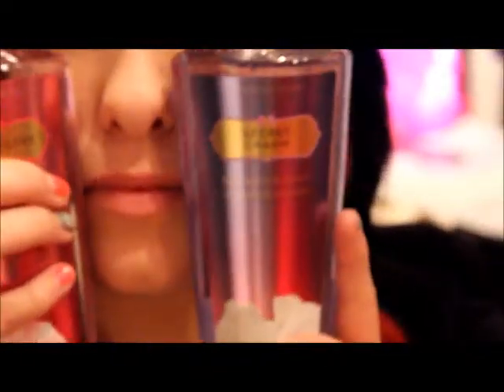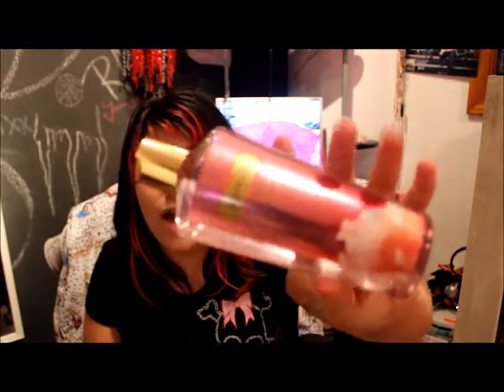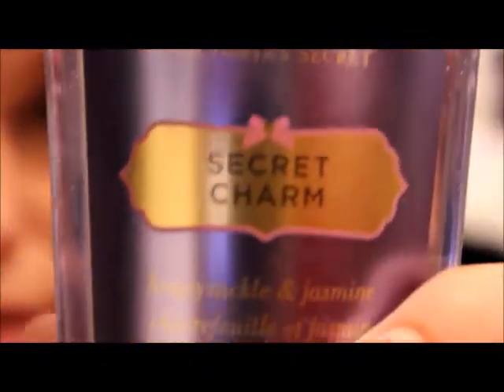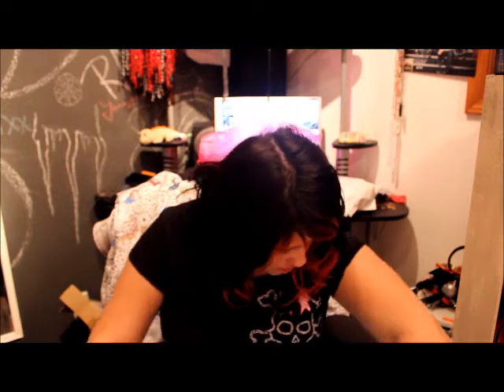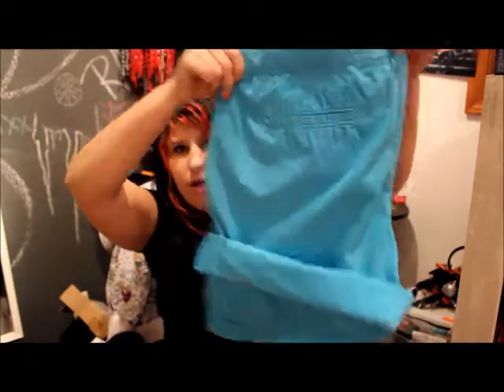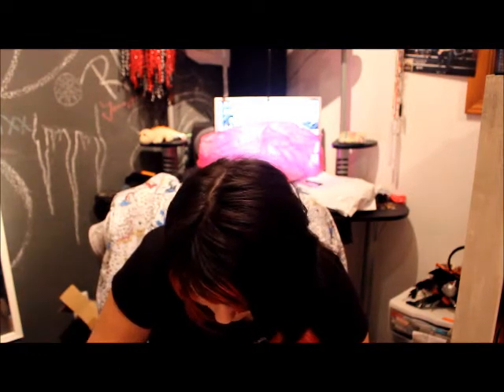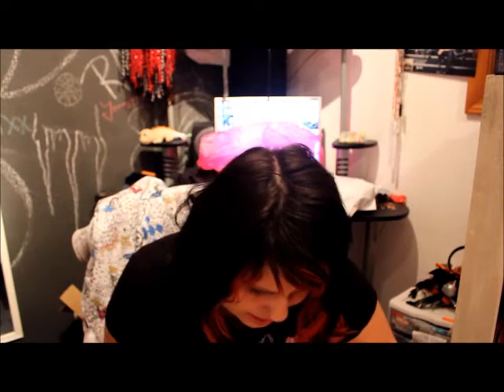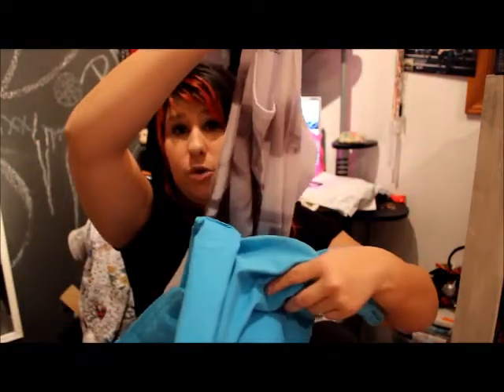Weekend Mall Haul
My Info.